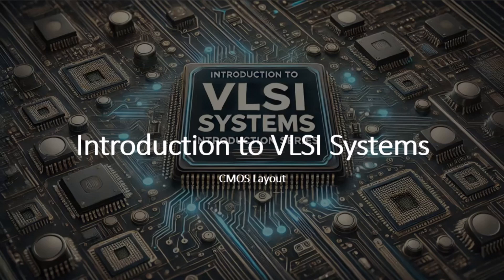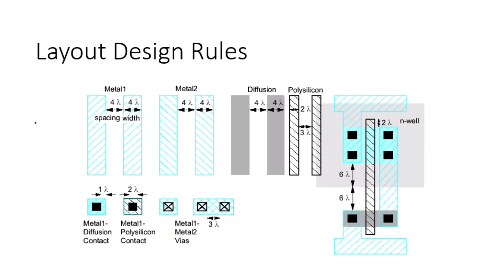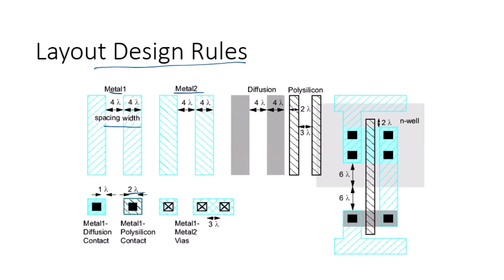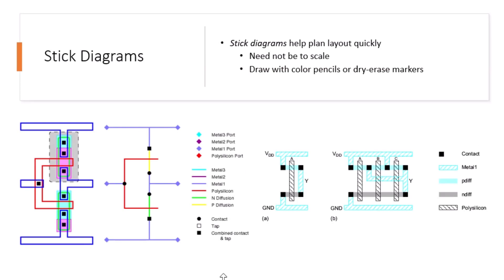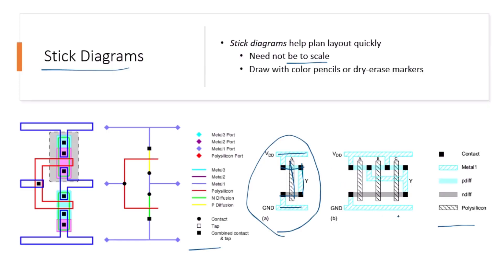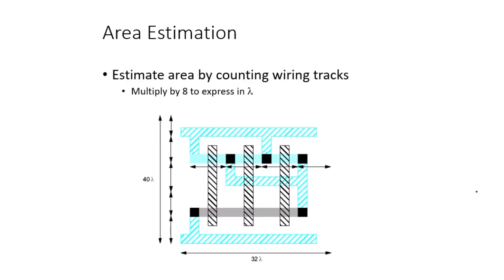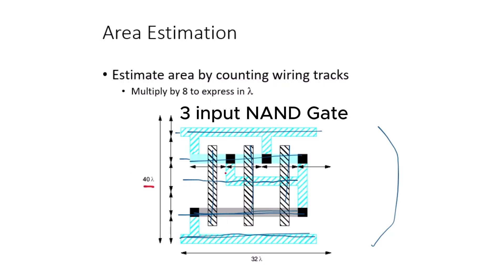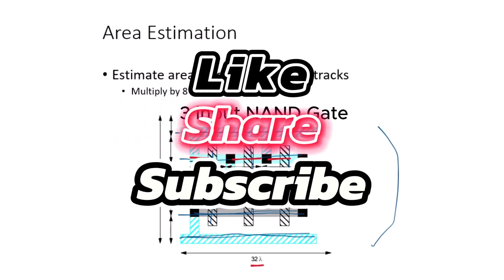Creating CMOS Layouts and Stick Diagrams: A Step-by-Step Guide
In this video, we dive into the fundamentals of CMOS layout design and stick diagrams. Learn how to create layouts for CMOS circuits by defining transistor dimensions, spacing, and interconnections. We’ll walk through the layout design process with a focus on CMOS inverters, stick diagrams, and design rules. We’ll also explore how to estimate layout area using wiring tracks and ensure your design follows MOSIS guidelines. Perfect for anyone interested in VLSI design and integrated circuits!